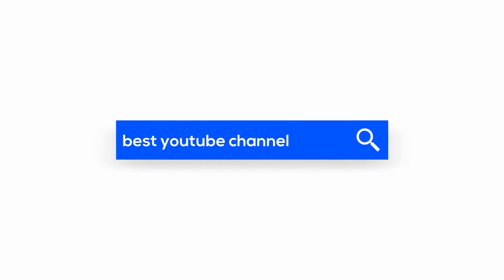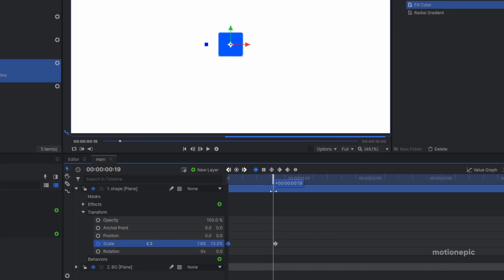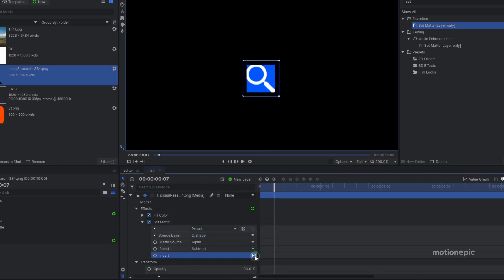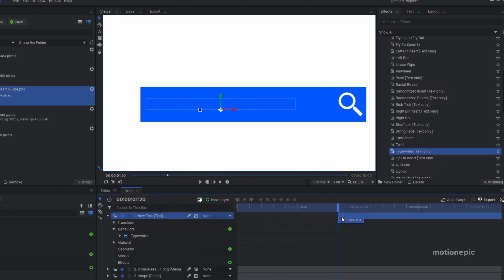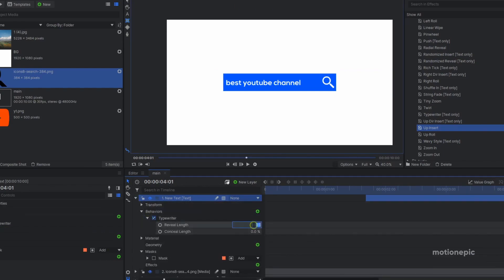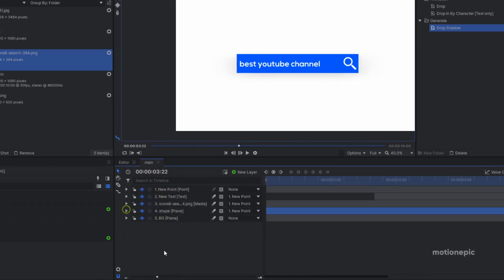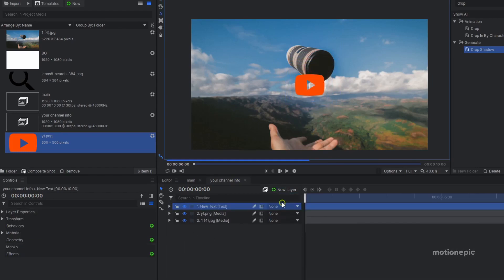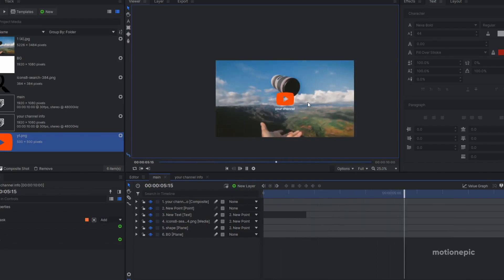Create A Search 🔍 Intro in Hitfilm Express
In this video, we'll be creating a simple and elegant search intro animation in Hitfilm Express.